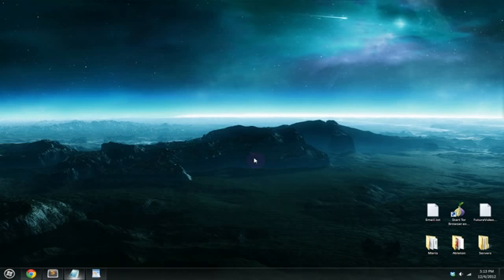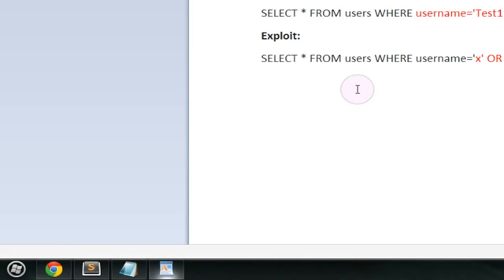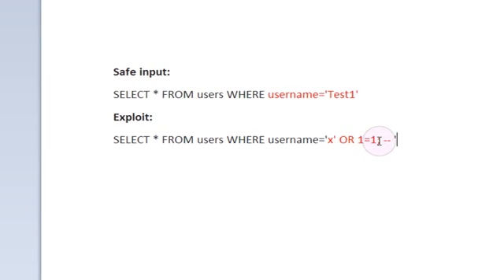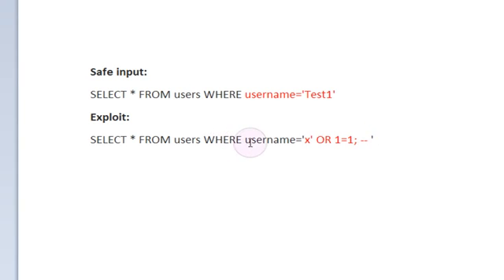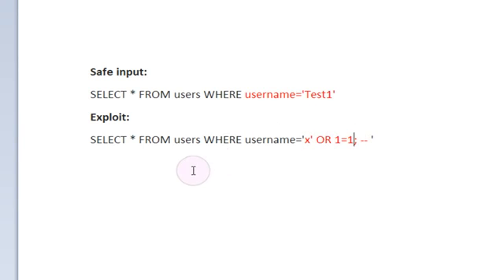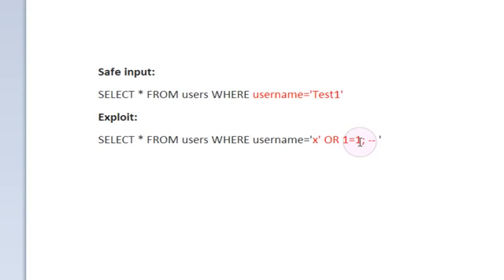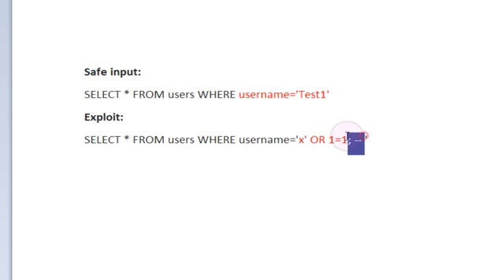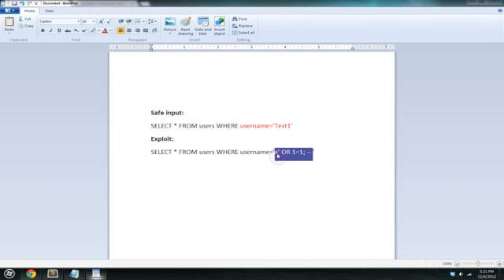Security SQL Injection Hacking 1